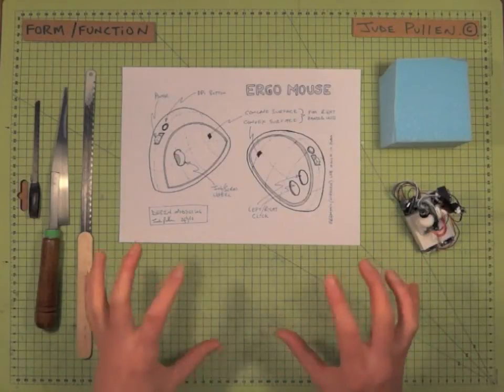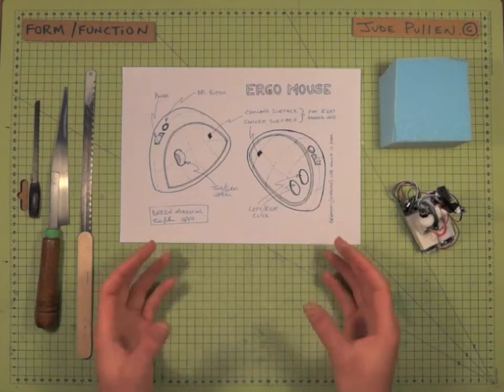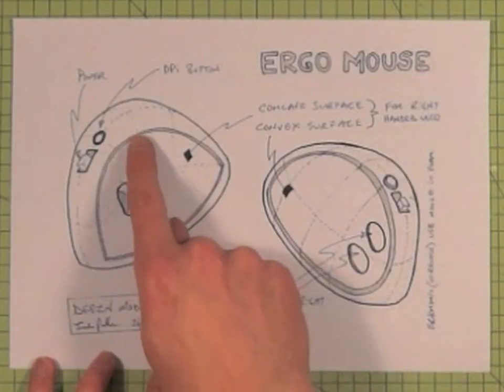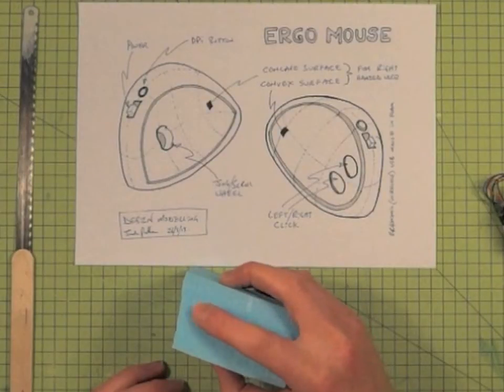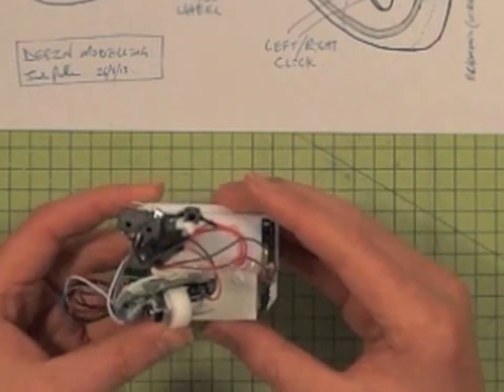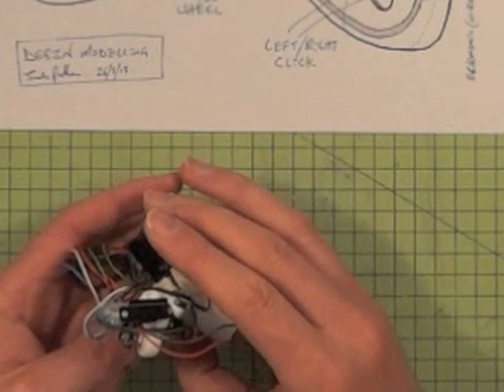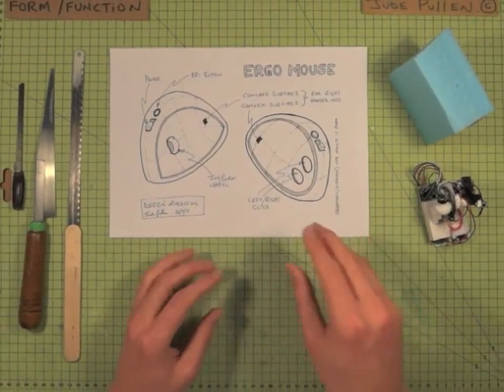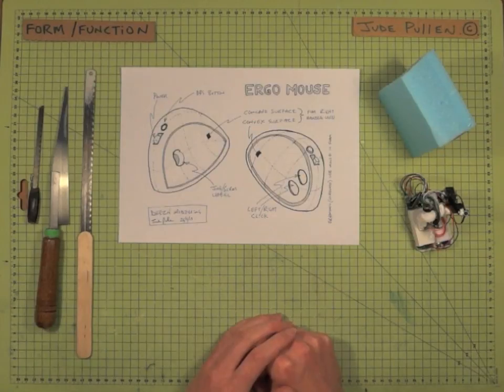Ergo Mouse - 9 Form/Function